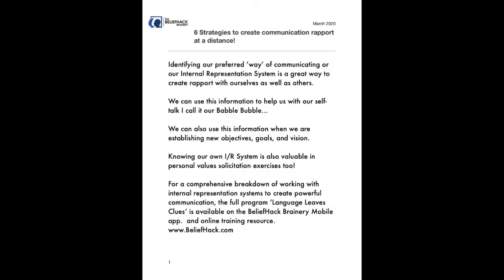4 of 4 - Creating rapport at a distance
4 of 4o in this training series